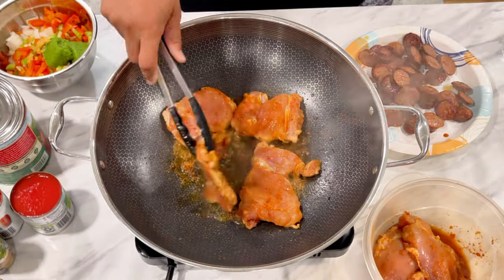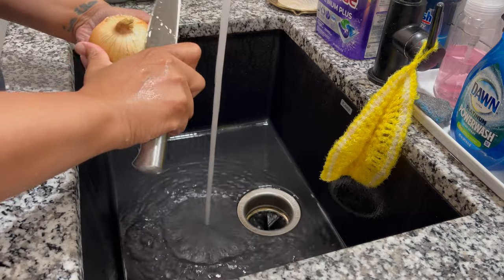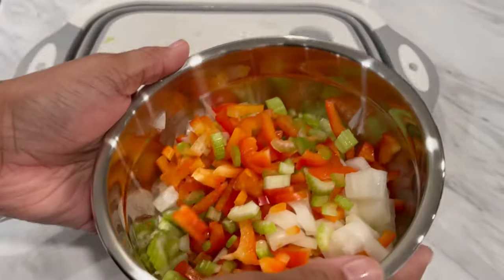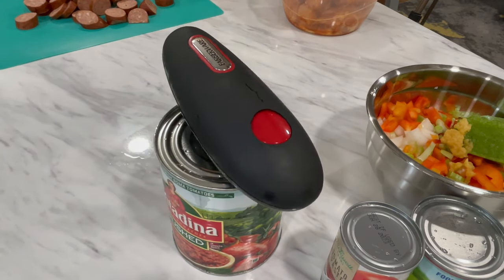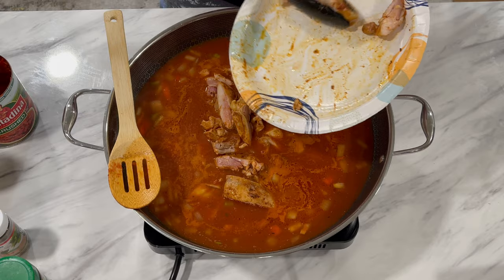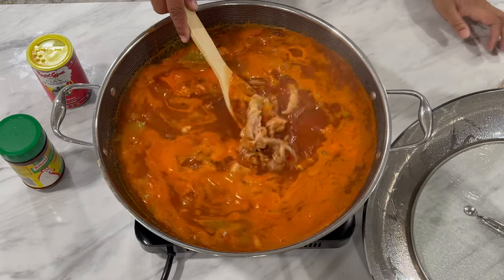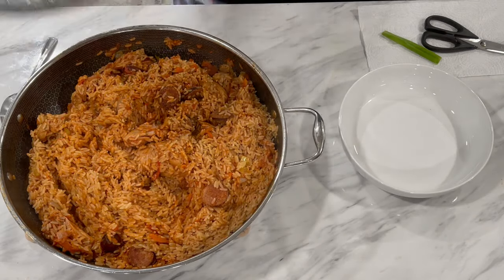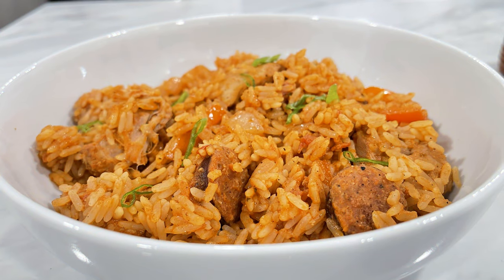🍗 How To Cook Flavorful Chicken & Rice, Jambalya! recipe chicken food Ep. 1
This is the ONLY chicken and recipe recipe you need! It's simple, easy, and delicious. I provide step-by-step instructions to ensure dinner success. This fusion of Jollof Rice, Jambalaya, and Spanish Rice is easy to customize to taste.

Whether you're cooking for a party or eating at home, this chicken and rice recipe is perfect!

Farberware Hands-Free Automatic Can Opener

Ice Cube Trays 4 Pack, Airabc Silicone with Removable Lid (for make ahead sofrito)

Ragin' Cajun - All Purpose Original Cajun Seasoning

HexClad Hybrid Nonstick 14-Wok with Tempered Glass Lid- My one-pot magic maker